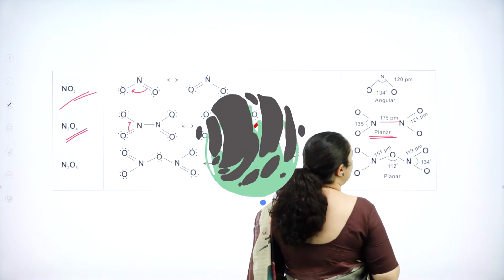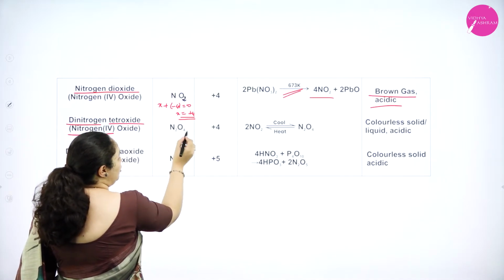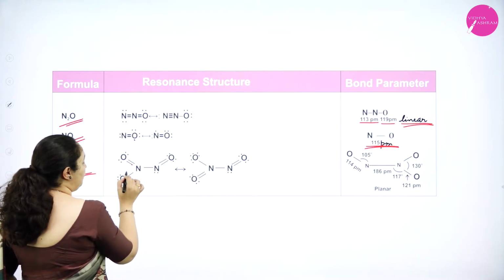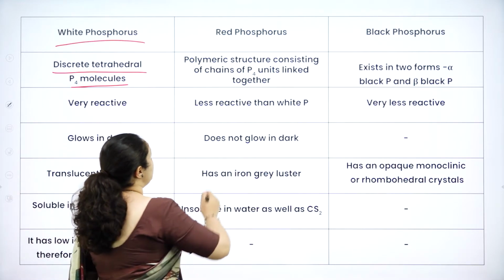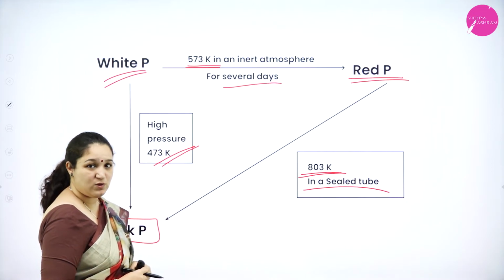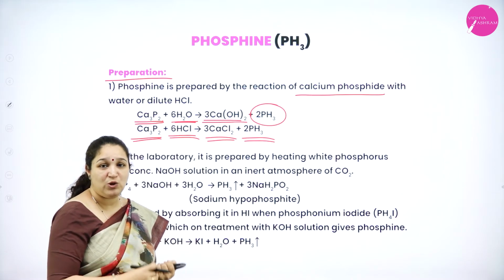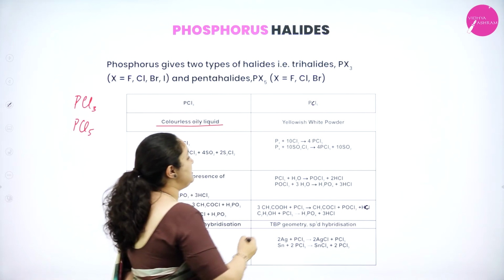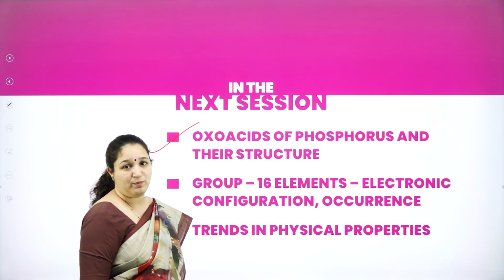DAY 78 | CHEMISTRY | II PUC | P-BLOCK ELEMENTS | L4